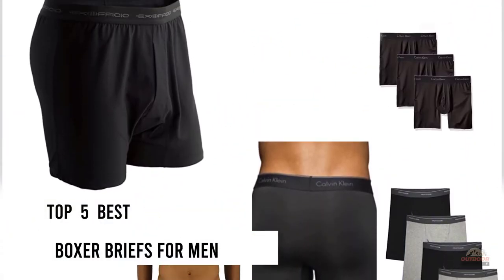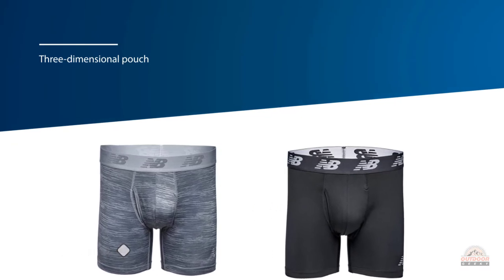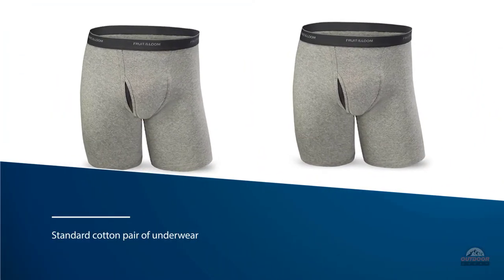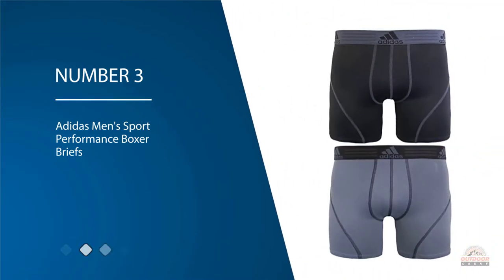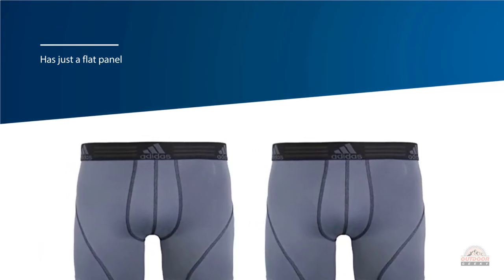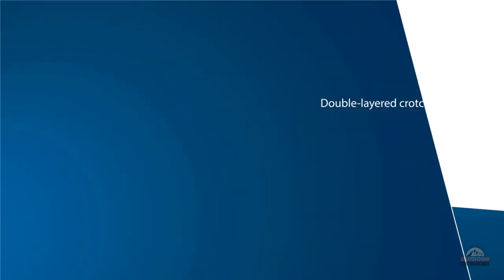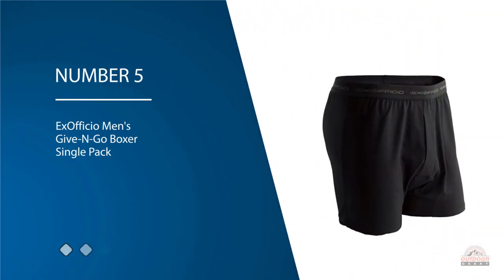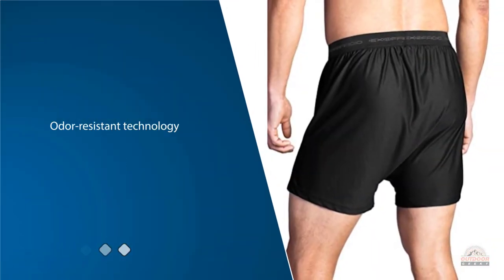Top 5 Best Boxer Briefs for Men Review in 2023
best boxer briefs for men  featured in this video:
0:14 NUMBER 1.New Balance Men's Big and Tall 6" Boxer Brief
1:07 NUMBER 2.Fruit of the Loom Men's No Ride Up Boxer Brief
1:57 NUMBER 3.adidas Men's Sport Performance Boxer Briefs
2:48 NUMBER 4.Calvin Klein Men's Microfiber Stretch Multipack Boxer Briefs
3:38 NUMBER 5.ExOfficio Men's Give-N-Go Boxer Single Pack

what is boxer brief?

Boxer briefs are a crossover kind of men's underpants that are long in the leg, like boxer shorts, however, close-fitting like briefs. They arose as a style during the 1990s and are normally worn for sports and as consistent clothing.

What is the best boxer briefs for men?
When it comes to buying the right products, there's a lot to look out for. that's why today we've picked and reviewed the five best models for you. we've ranked them by many different factors such as price, quality, durability, performance, and more.